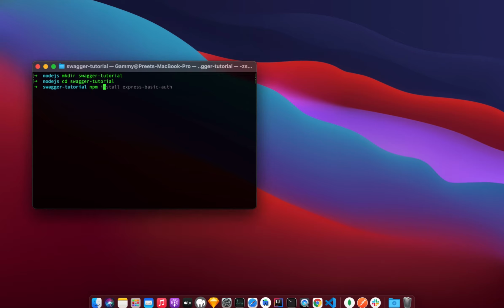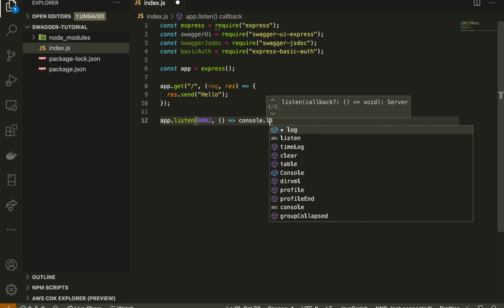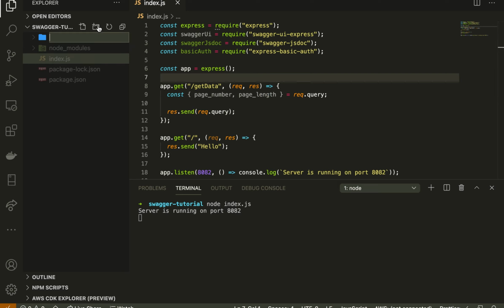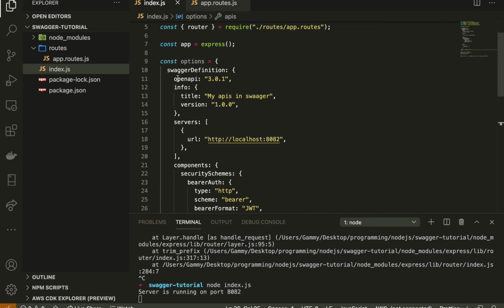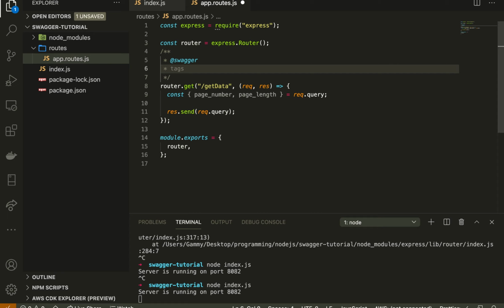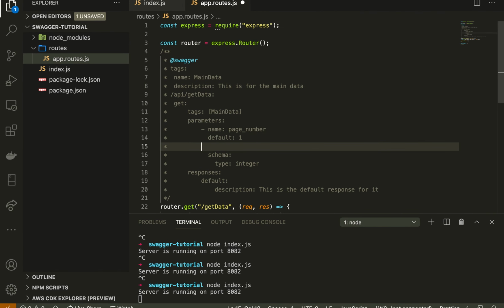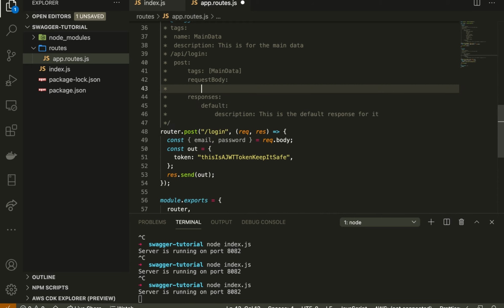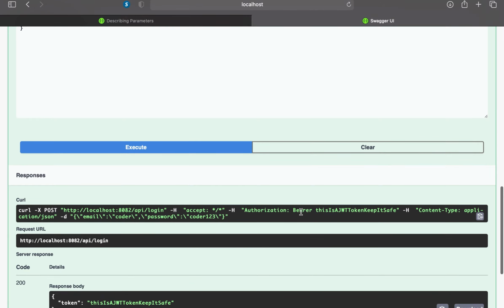Swagger ui with Swagger JsDocs in Express server - Node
If you have doubts, want career advice, want help with assignment, help at job or anything related to tech.